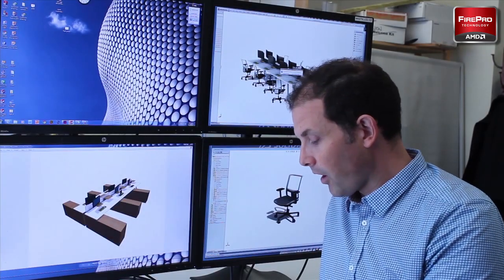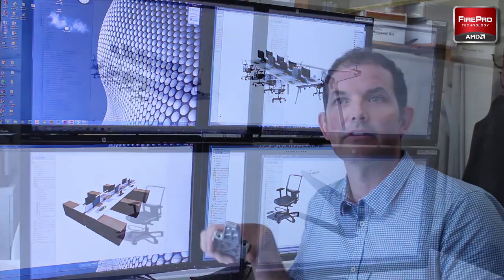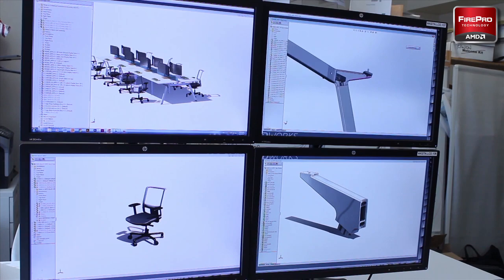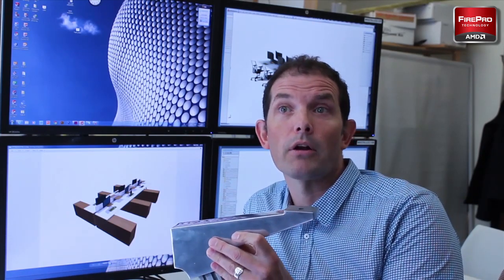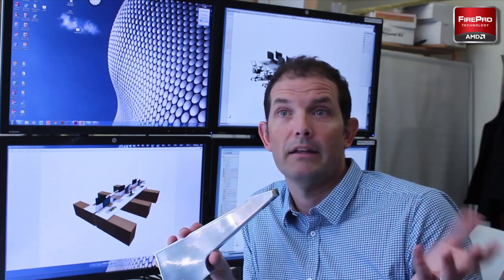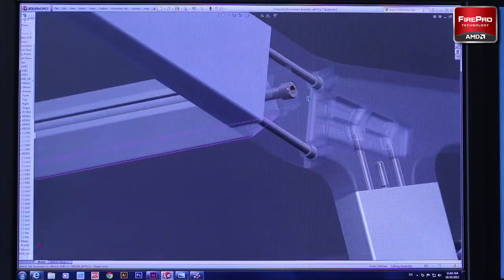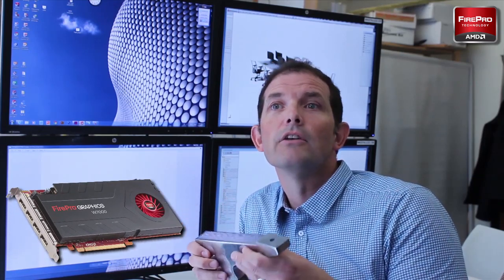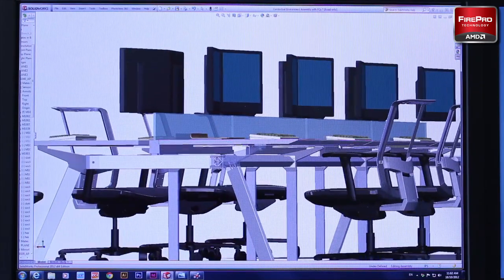Fig40 industrial design firm uses AMD FirePro W7000 + Eyefinity for SolidWorks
This is an updated video customer profile of Fig40 that shows real-time SolidWorks manipulations across 4 hi-res displays using the AMD FirePro W7000.

The video describes the visualization process and how SolidWorks and FirePro technology give the firm (and their clients) a much higher confidence level before they manufacture the actual die cast aluminum parts.